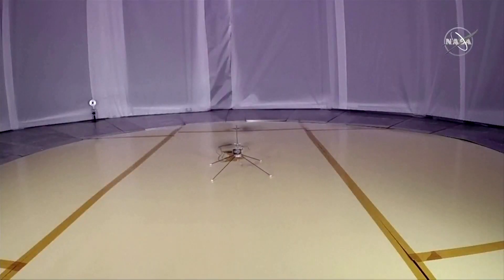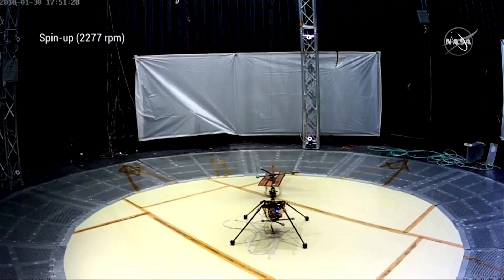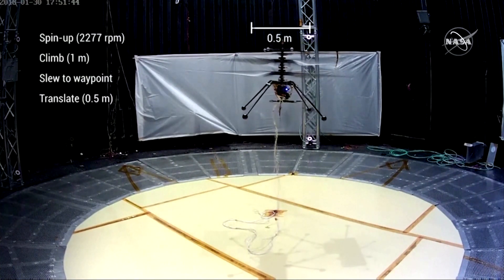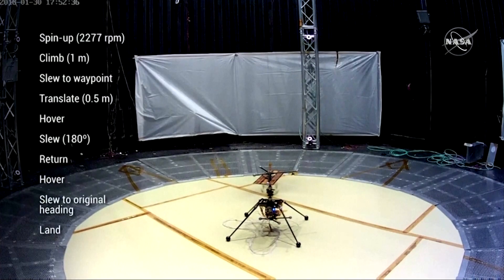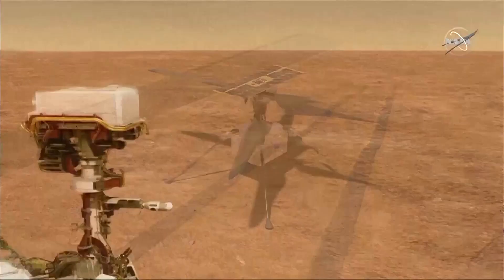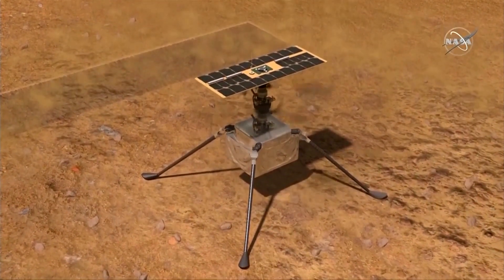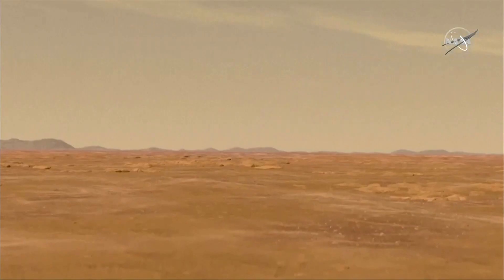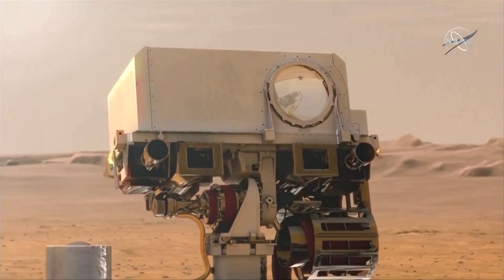Helicopter flight on Mars could be 'Wright Brothers moment'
NASA will attempt to land the Perseverance rover on Mars this Thursday. Building on discoveries of nearly 20 U.S. outings to Mars, it may set the stage for scientists to conclusively show whether life has existed beyond Earth.